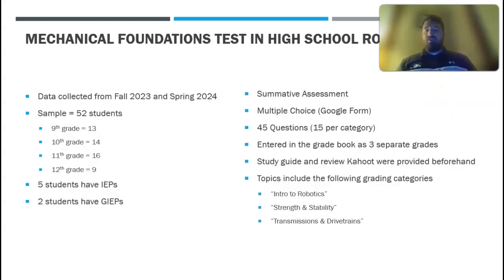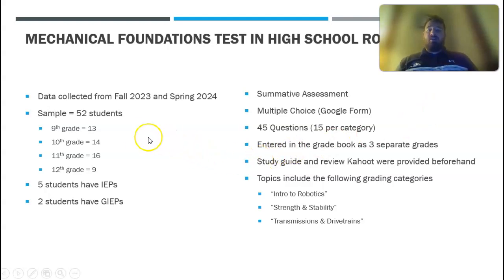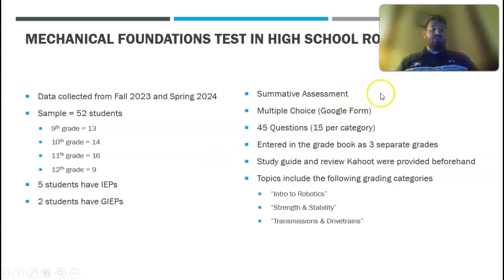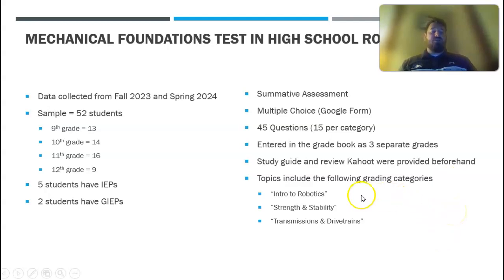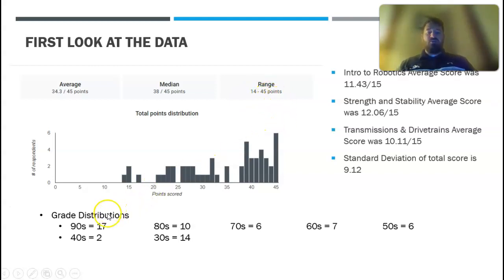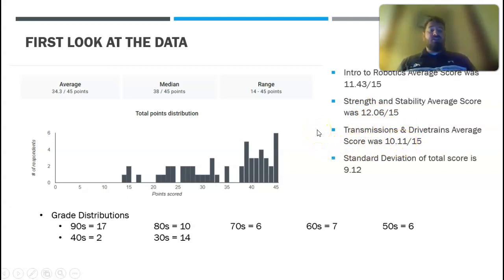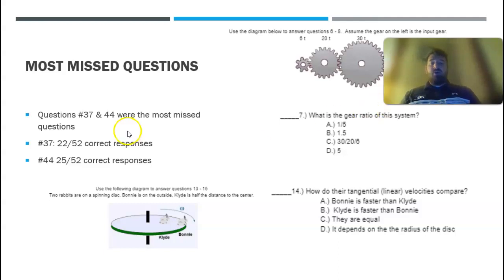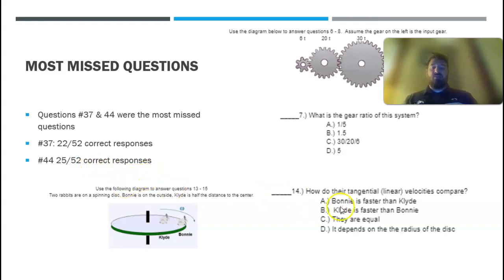ACTE699: Data Analysis